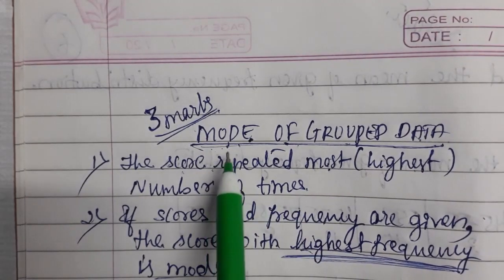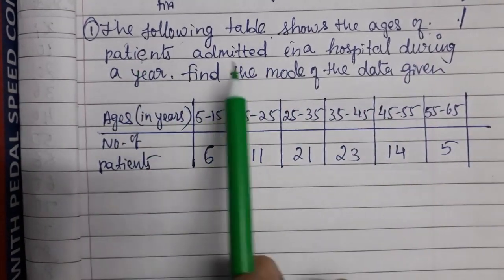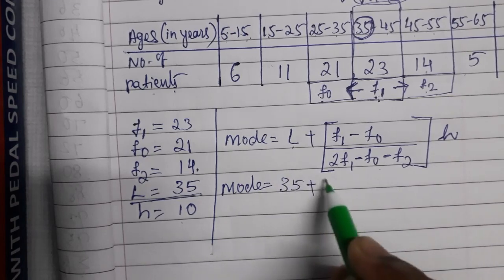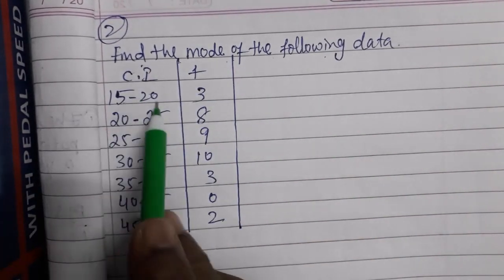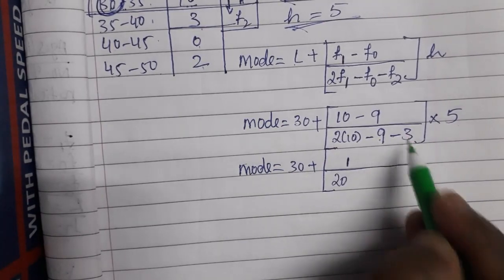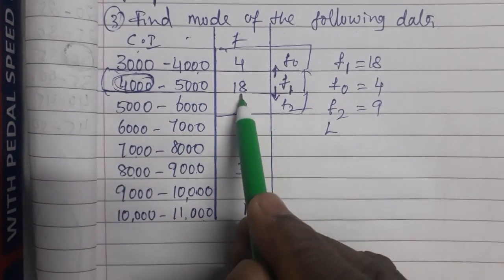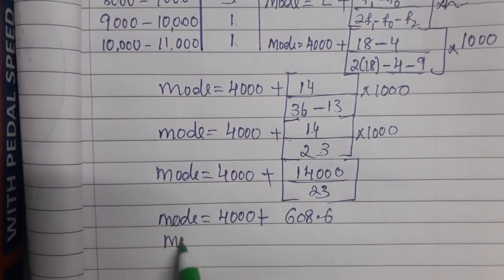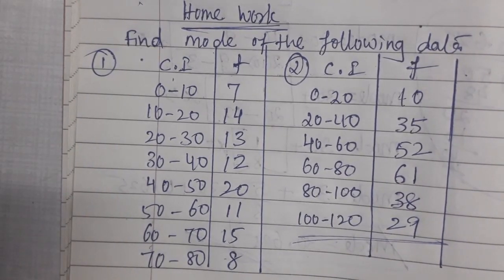Statistics 10Th Mode [NCERT]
A video on STATISTICS for 10th standard based on the NCERT textbook.
this video covers Mode. For complete chapter follow the channel and go to the playlist named STATISTICS in the channel.
Click on the bell icon for timely notification of updates in this channel.
This concludes the topic "MODE". For the next part of this chapter look for "Statistics 10th MEDIAN Part 1 [NCERT]" in the channel.